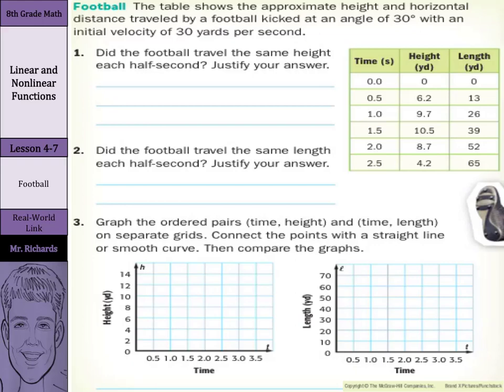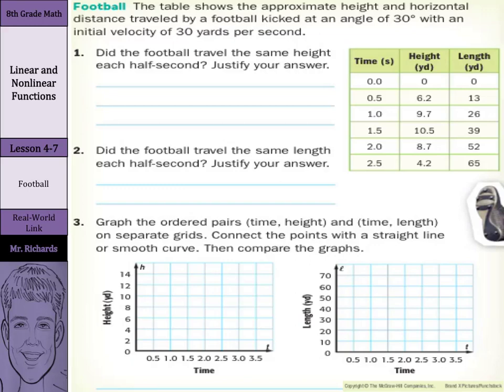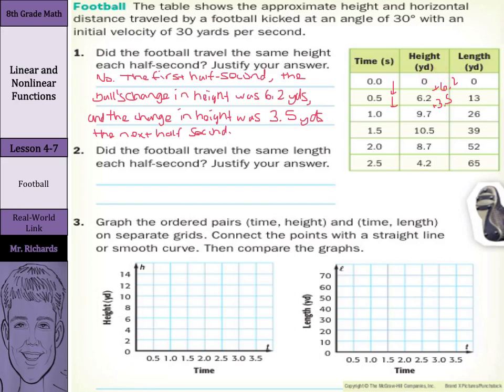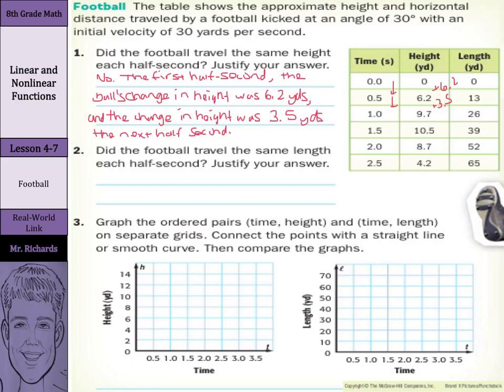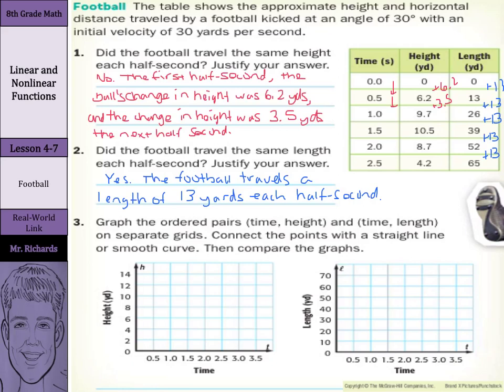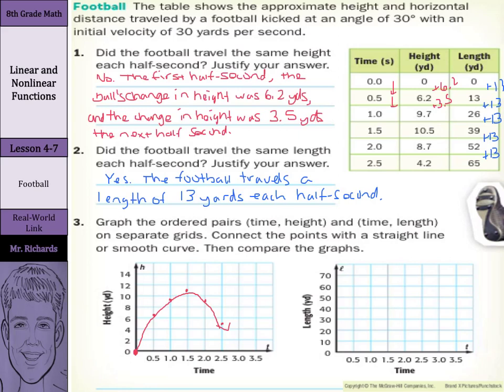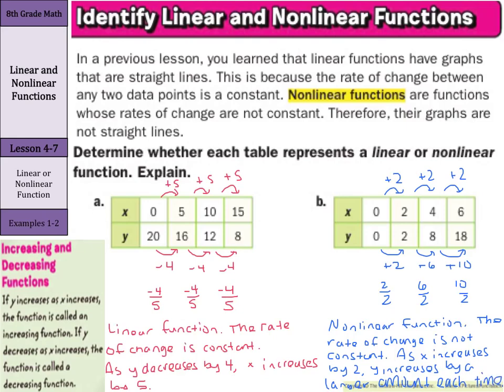Linear and Nonlinear Functions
4.7 - Linear and Nonlinear Functions (8th Grade Math)

Sources of examples/illustrations/pages:
8-4/Algebra I: Key Concept Boxes and Examples  © The McGraw-Hill Companies, Inc. – Carter, John A. Algebra 1. Columbus, OH: McGraw-Hill Education, 2014. Print.

8-3/Course 3 Math: Book Pages and Examples © The McGraw-Hill Companies, Inc. – Glencoe Math Course 3

7-4/Pre-Algebra: Key Concept Boxes, Diagrams, and Examples  © The McGraw-Hill Companies, Inc. – Carter, John A. Glencoe Math Accelerated. Columbus, OH: McGraw-Hill Education, 2014. Print.

7-3/Course 2: Book Pages and Examples © The McGraw-Hill Companies, Inc. – Glencoe Math Course 2